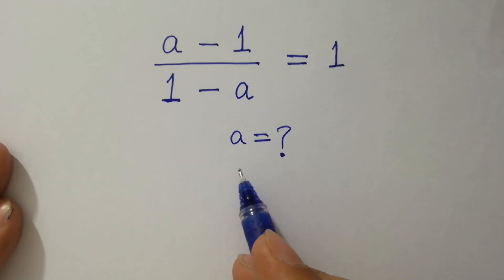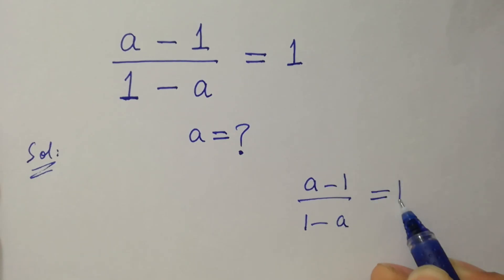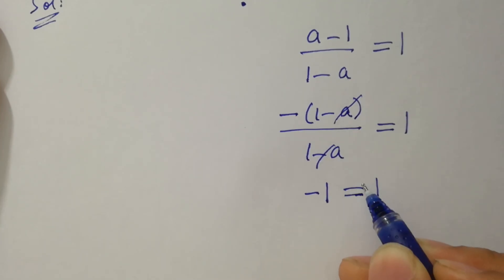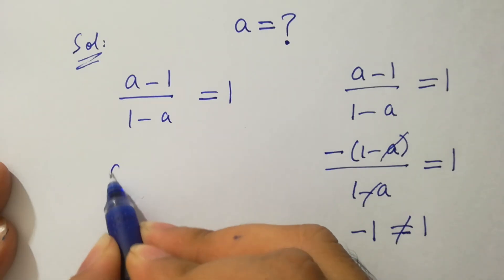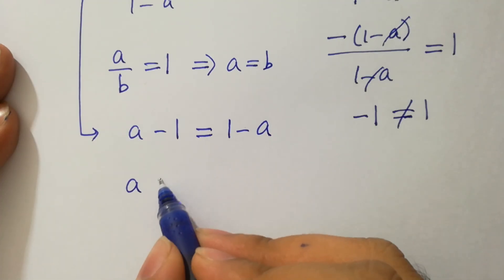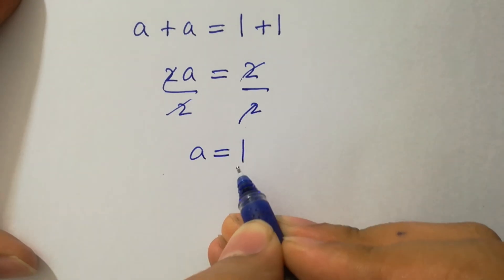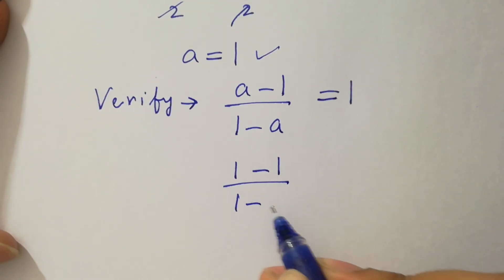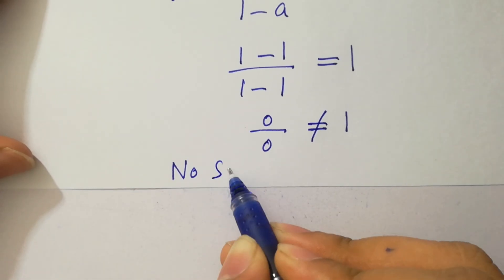Solving a 'Harvard' University entrance exam question